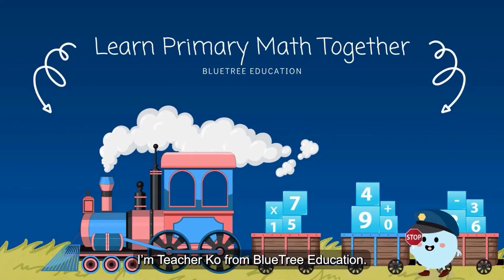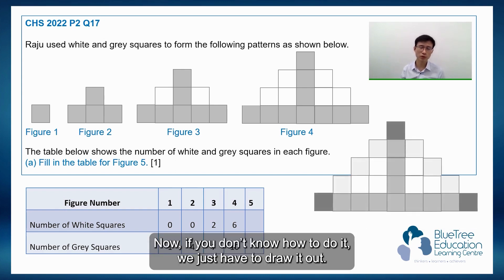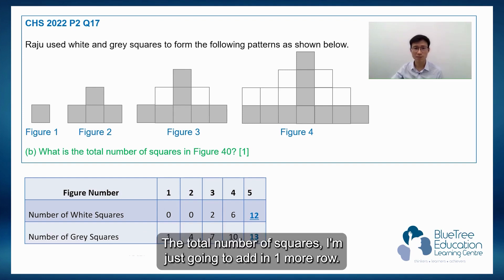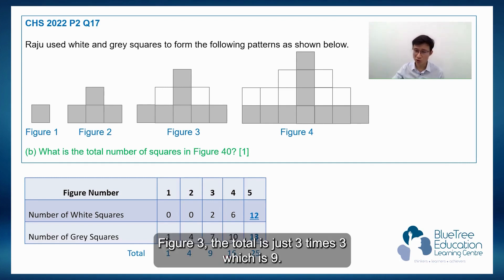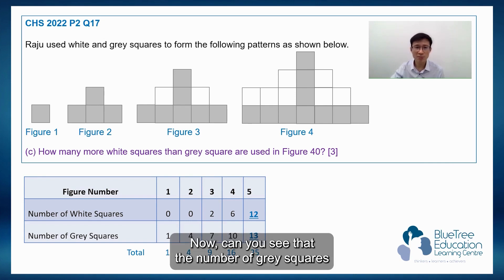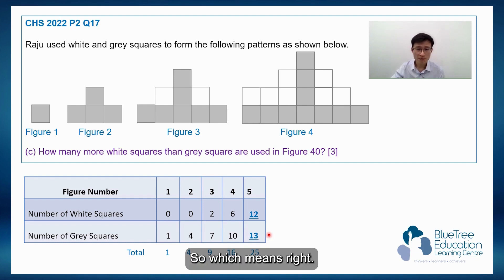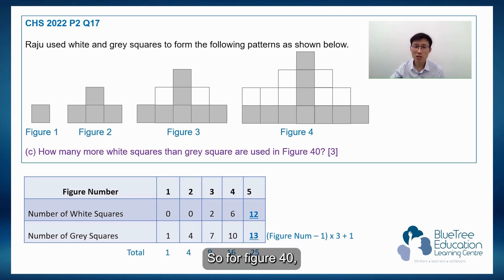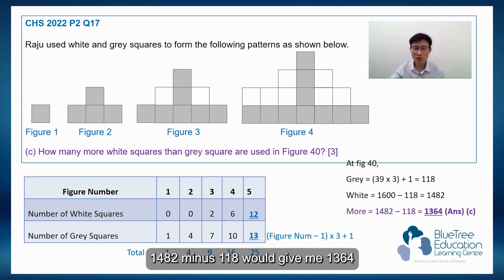Primary Math PSLE Revision Guide EP 08 | Patterns | CHS Prelim 2022 Q17 Number Sequences & Rules 🔢🔁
🚀 In this episode, we explore CHS Prelim 2022 Paper 2 Question 17 — a patterns question involving number sequences and logical rules. Learn how to spot repeating patterns, form general rules, and solve tricky sequence problems step by step with confidence.